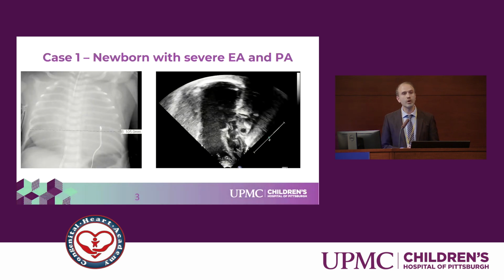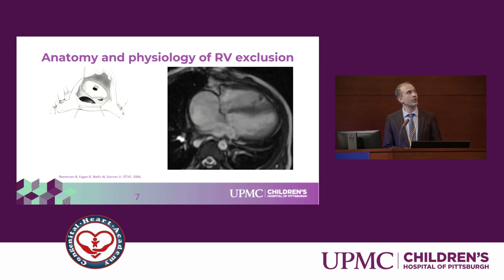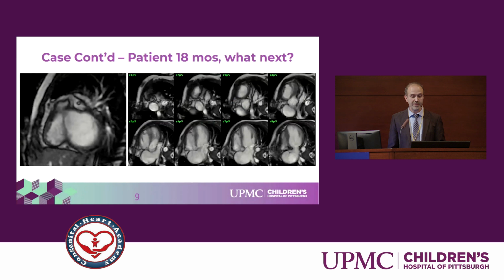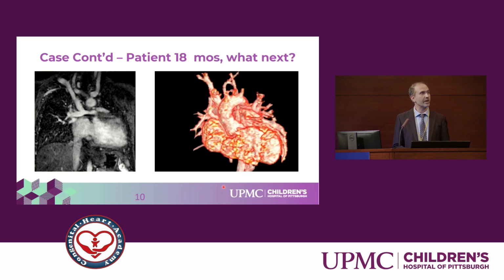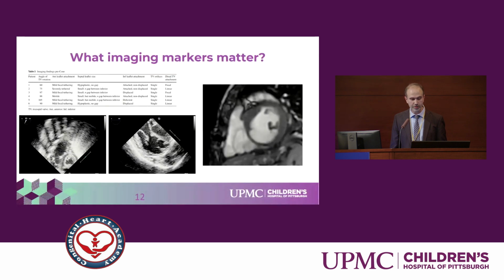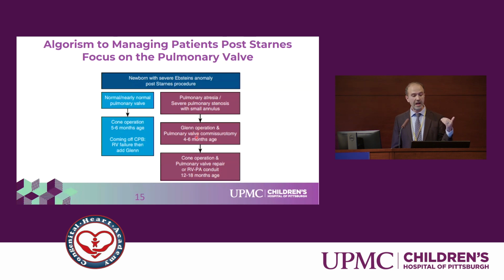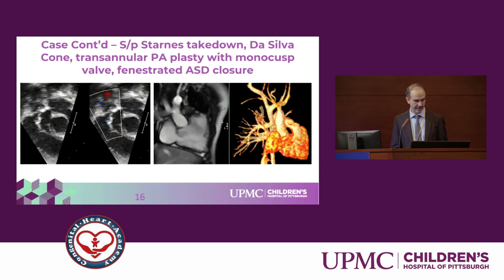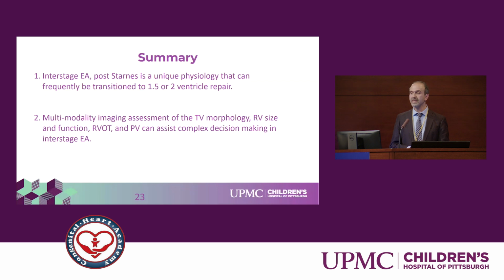Imaging after Starnes Procedure Preparing for the Cone - Tarek Alsaied, MD